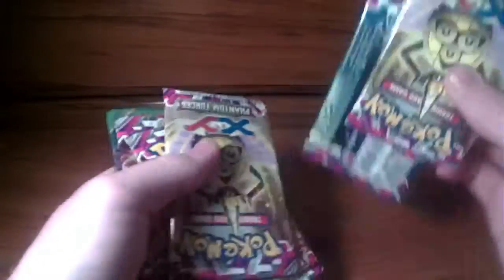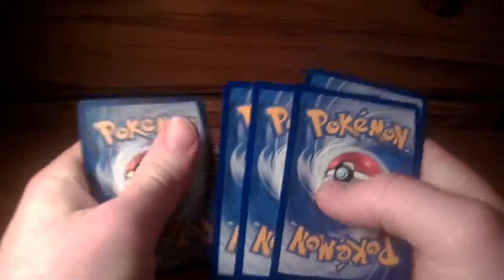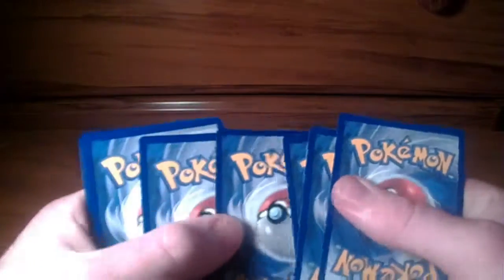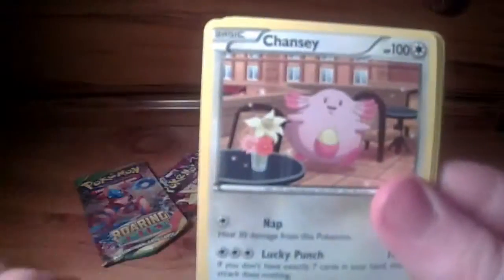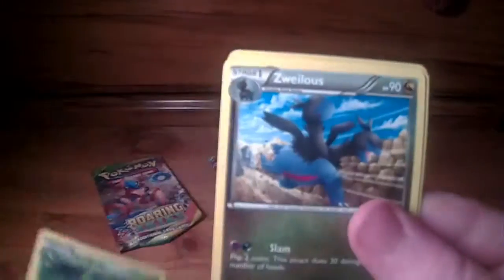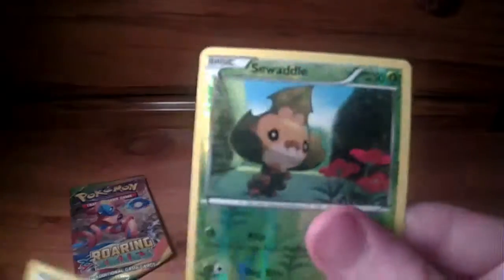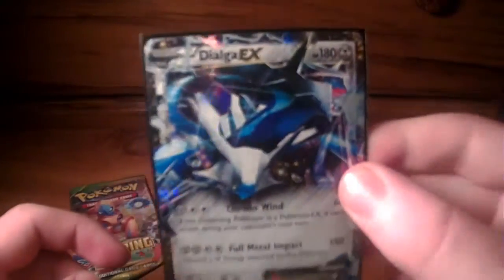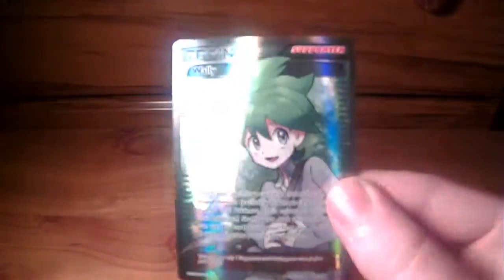EPIC POKEMON TOWER OF BOOSTER PACKS OPENING 5/5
What a great way to finish it off with even more rares!!